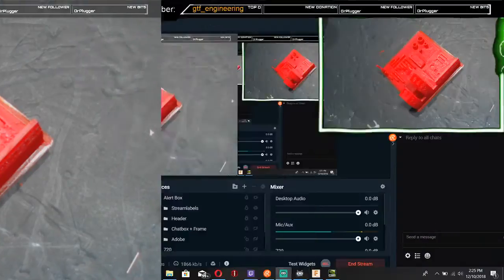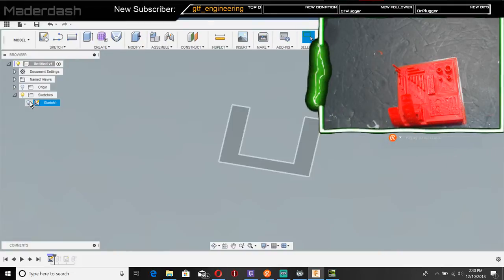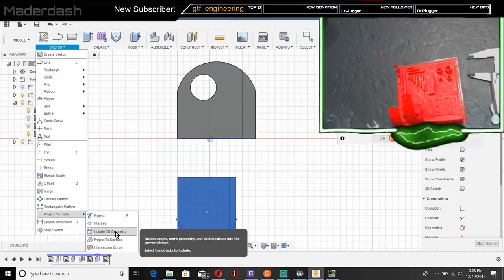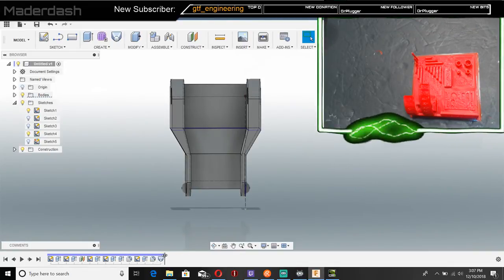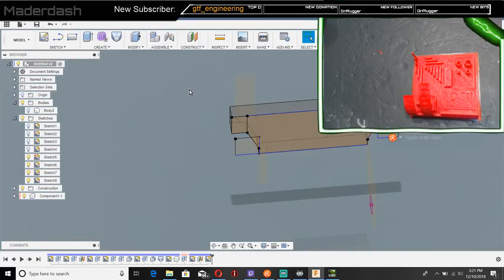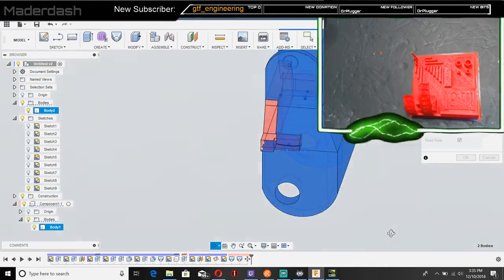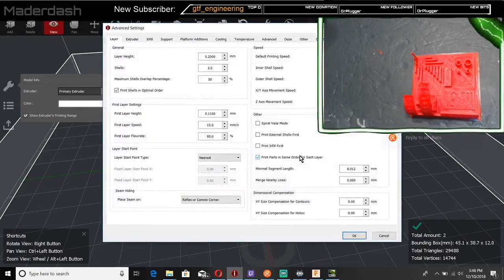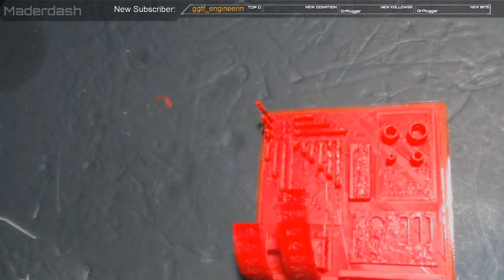Fusion 360 design work, and making a calibration design with viewers maybe? [ENG]